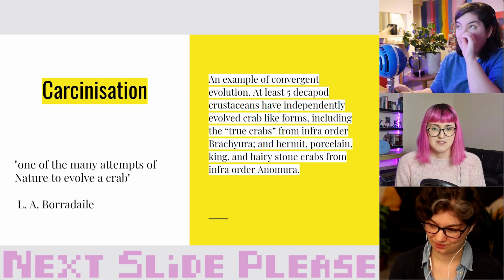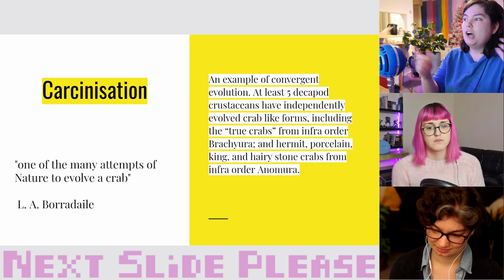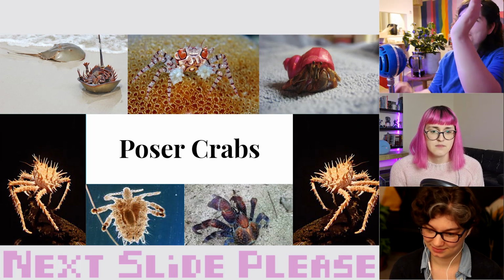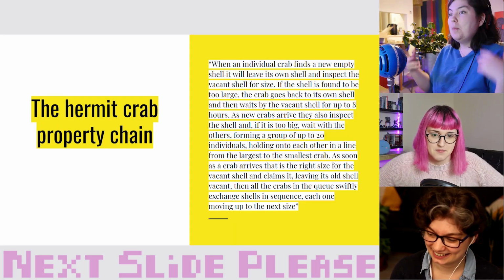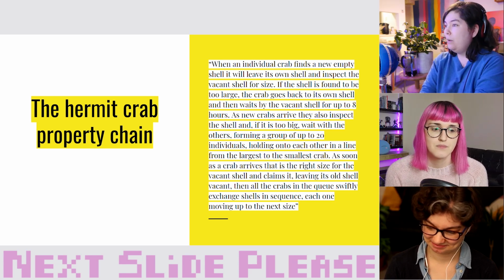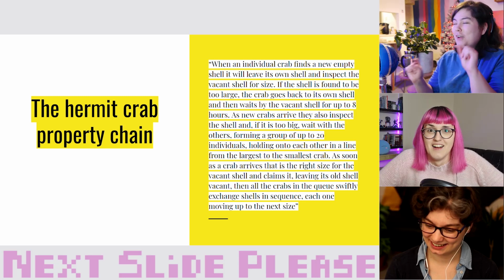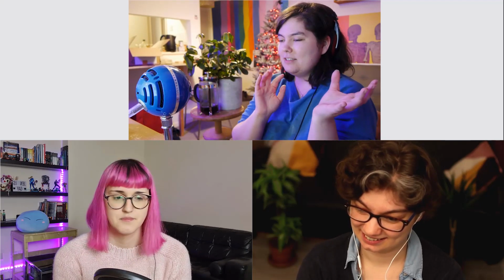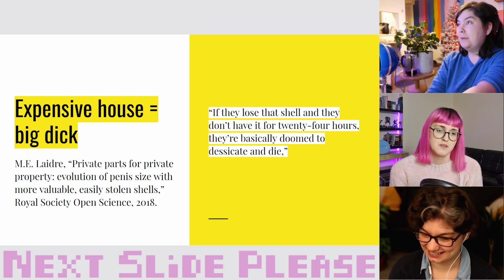Hermit Crabs: an investigation